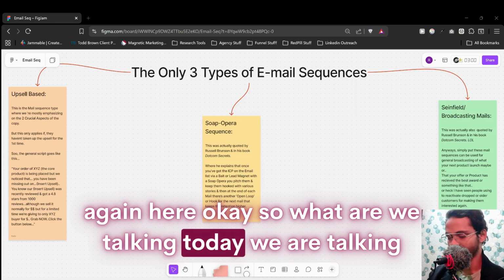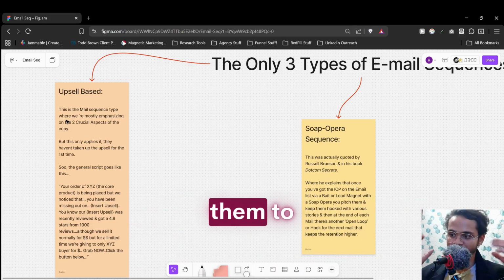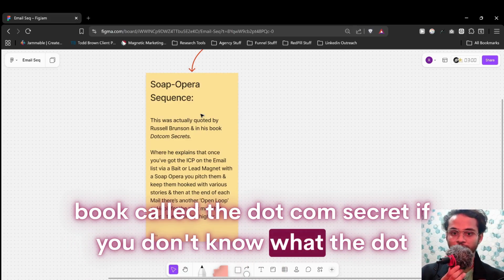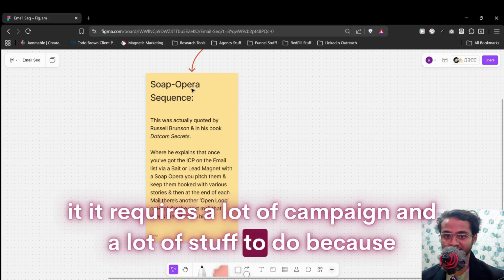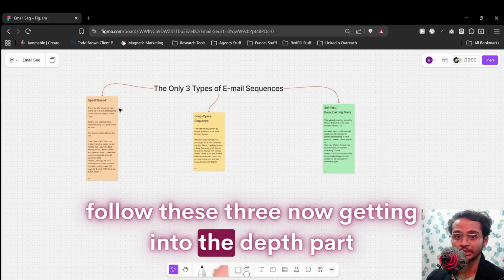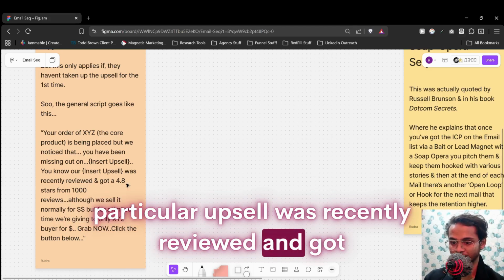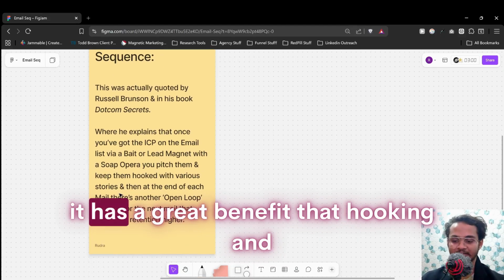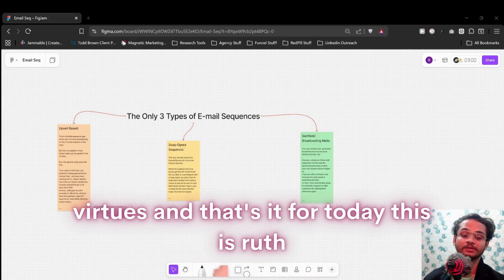3 types of Email seq